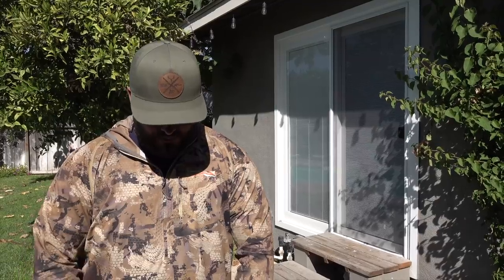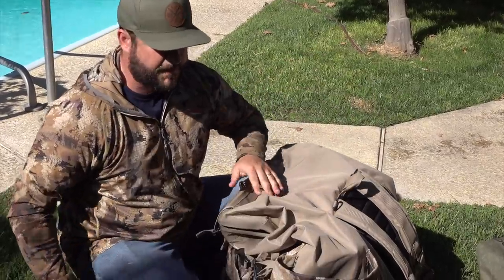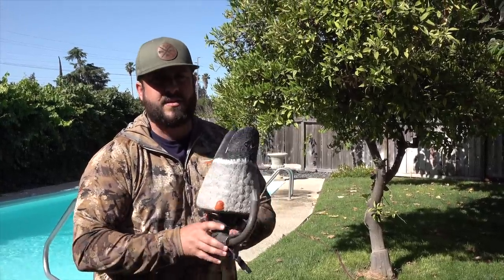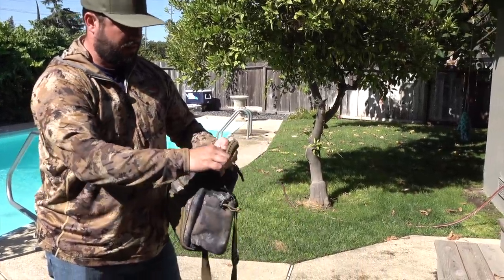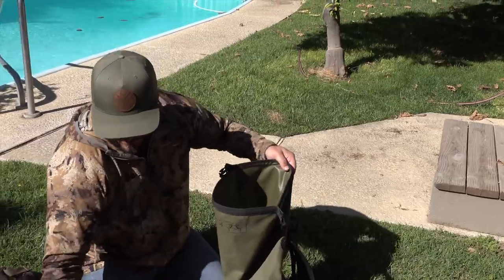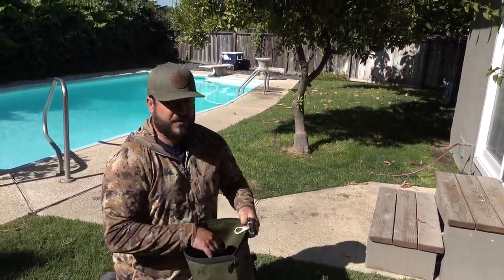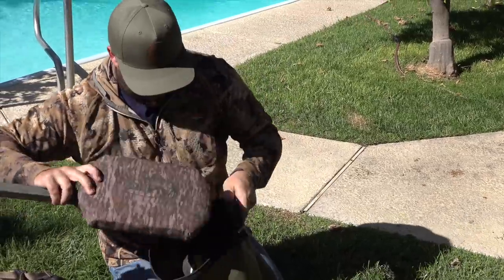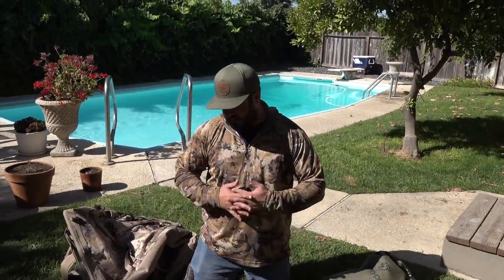MOBILE Duck Hunting Gear Setup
As refuge hunters ourselves we know the struggles of getting out to the marsh with all the gear. We made a video that we hope will help make your life easier. (34,780)